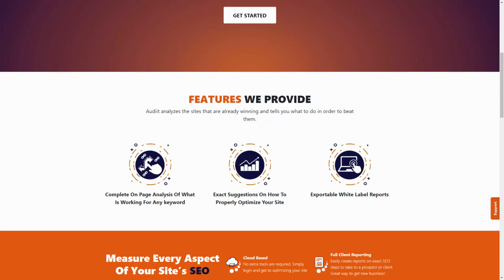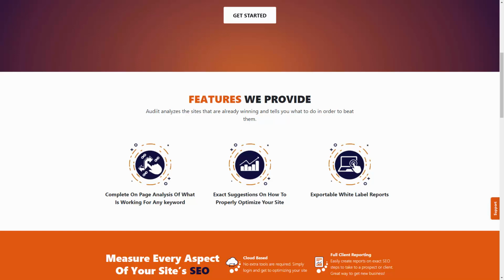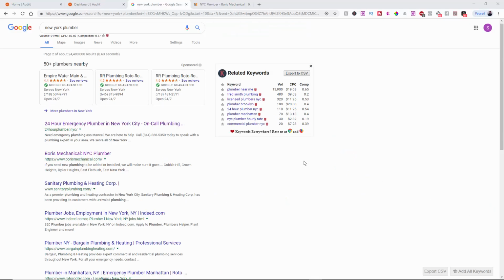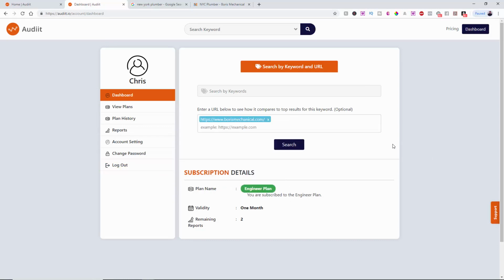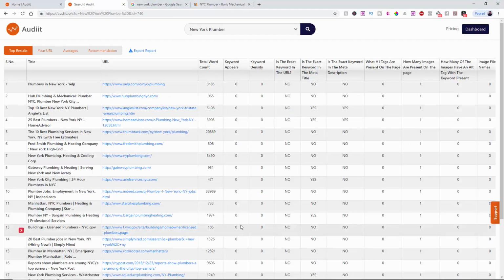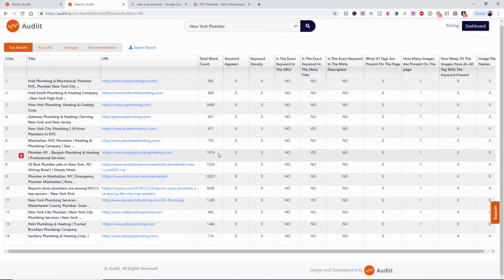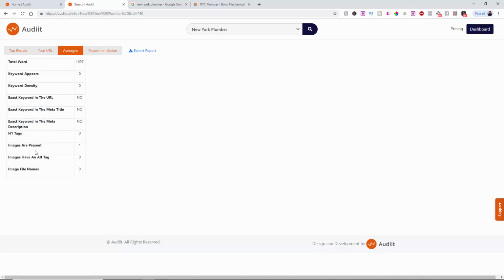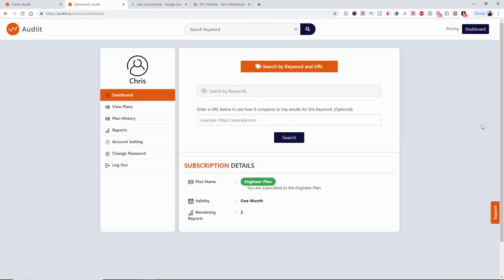Audiit io Sales Page Video